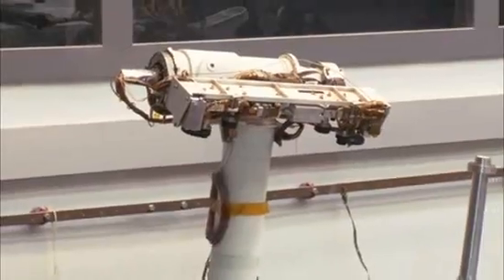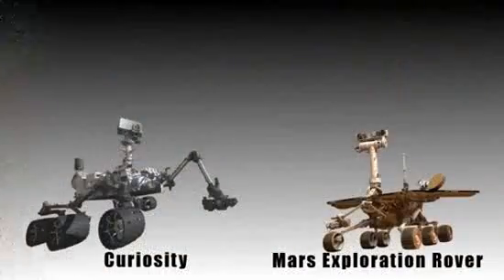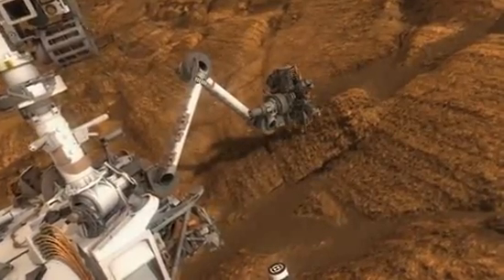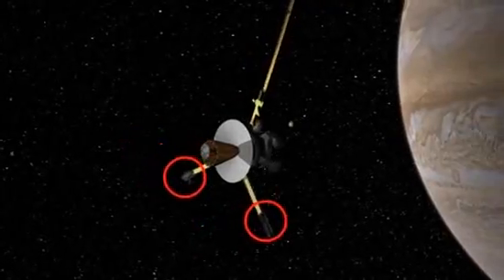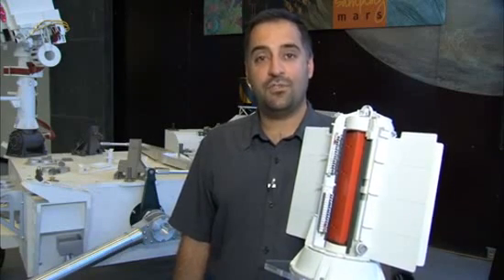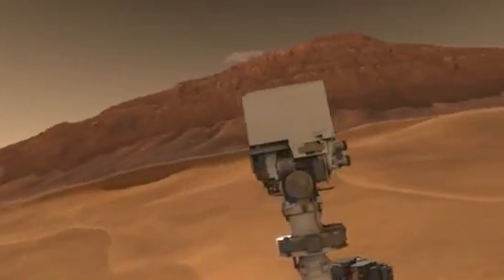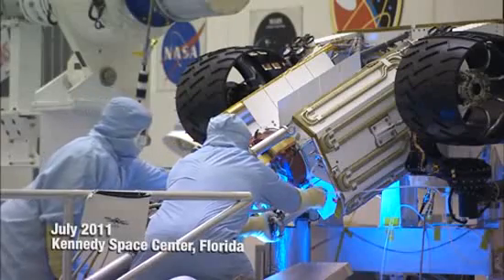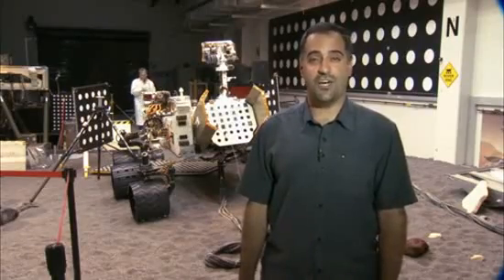New Mars Rover Powered By Plutonium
More power than can be achieved by solar panels is necessary to run the Mars Science Laboratory aka "Curiosity". Heat from the decay of plutonium dioxide will generate 110 watts of electrical power to charge the rover's batteries. To View More Videos About the NEW MARS ROVER - Go